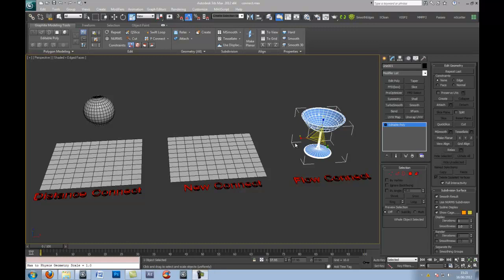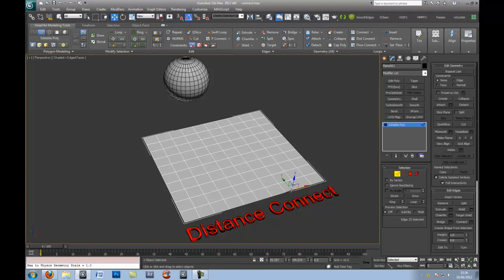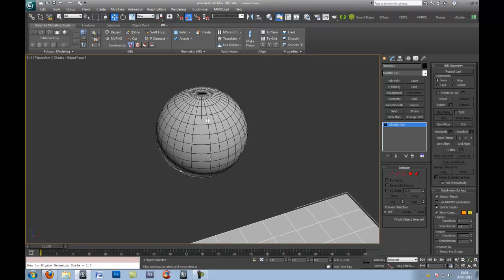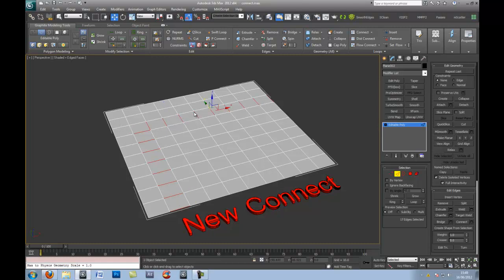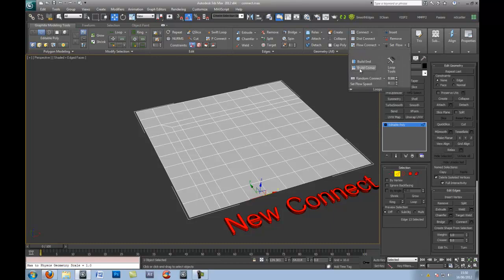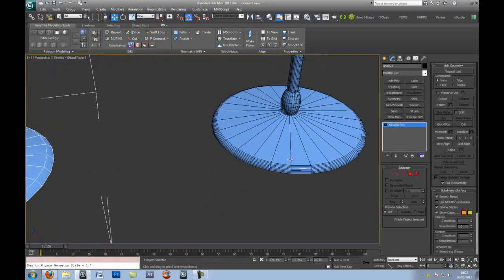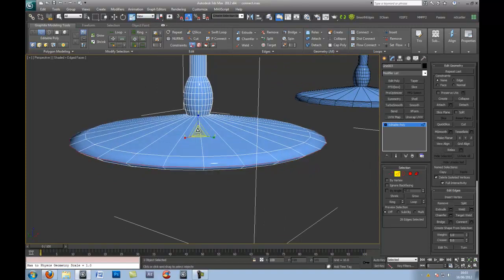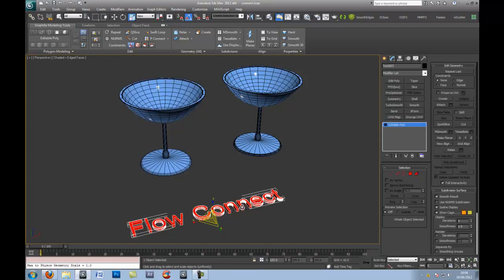3Ds Max. Distance Connect, Flow Connect and Build Corner. Watch In HD